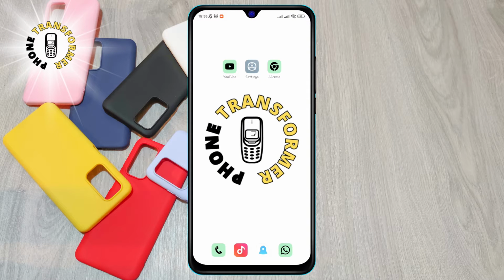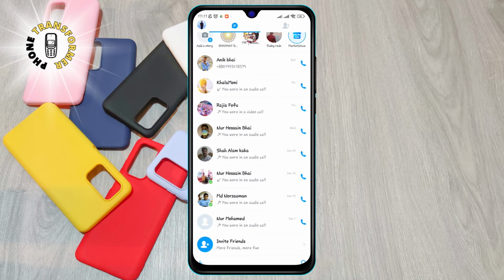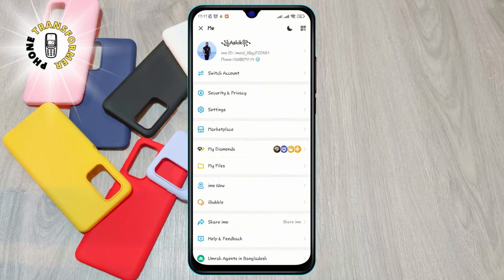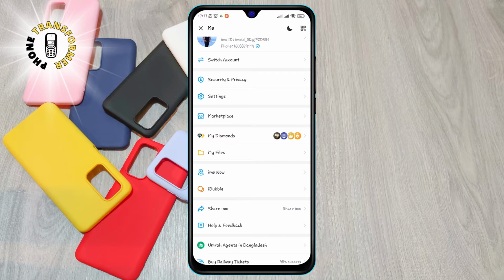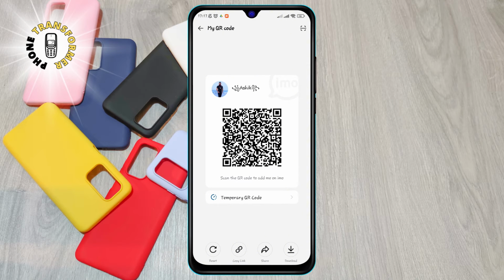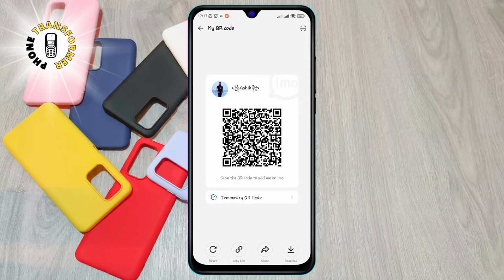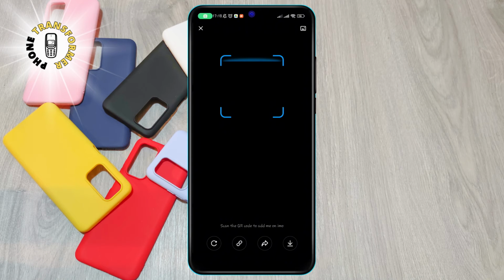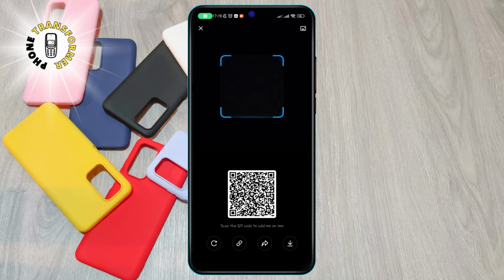How to Use QR Code on Imo: A Simple Guide to Scan and Share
Do you want to add new contacts or share your profile on Imo without typing their phone numbers? Do you know that you can use Qr codes to do that easily and quickly? If not, then this video is for you.

In this video, I will show you how to scan and share Qr codes on Imo using your Android device. You will learn how to access your own Qr code, how to scan someone else's Qr code, and how to share your Qr code with others. This is a handy and fun way to connect with your friends and family on Imo.

- Qr codes on Imo
- Scan Qr codes on Imo
- Share Qr codes on Imo
- Imo Qr codes
- Imo Qr codes tutorial